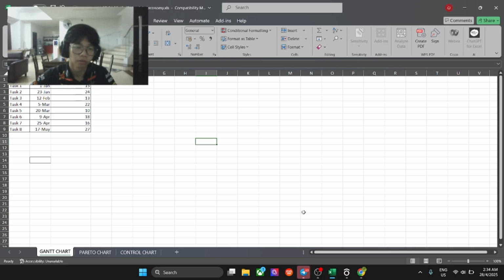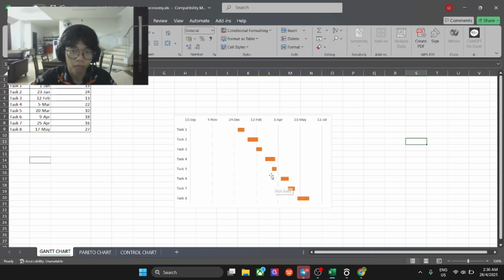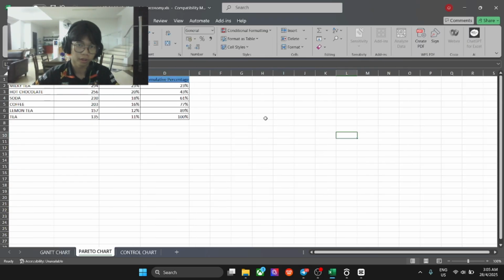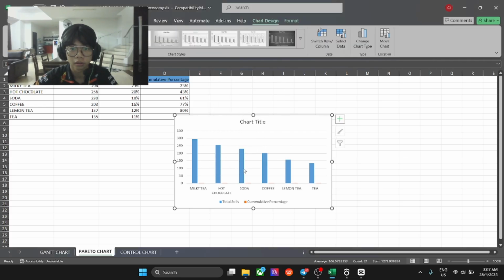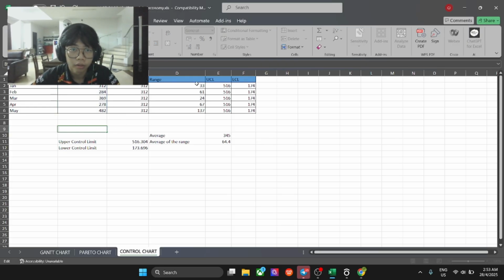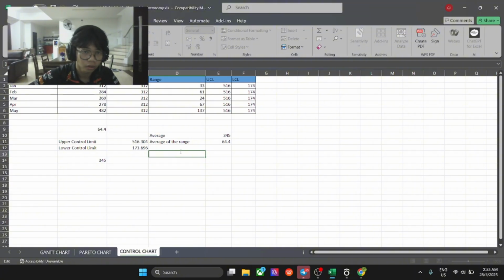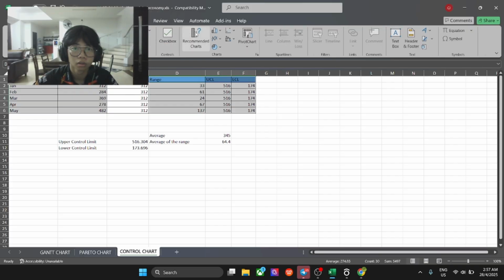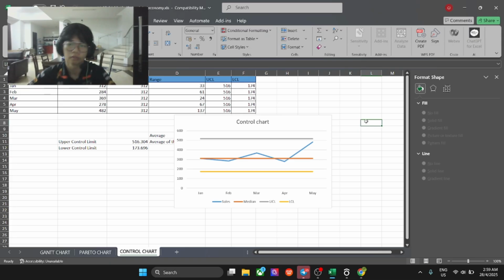BC30603 PERANCANGAN DAN PENILAIAN PROJEK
CHIN JIA SOON (BB22110607)

Types of chart
1. GANTT Chart
2.PARETO Chart
3. CONTROL Chart